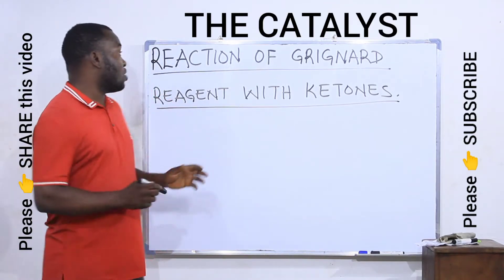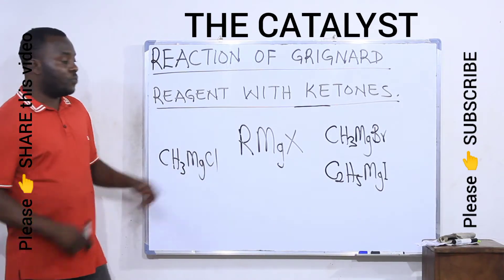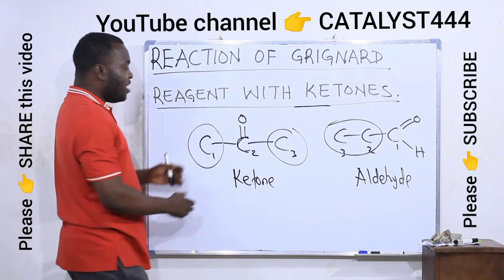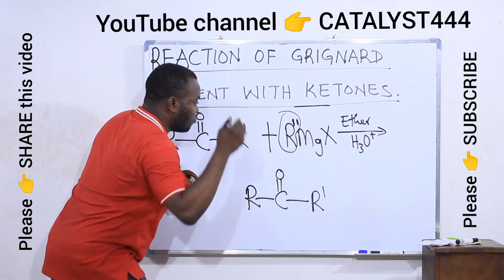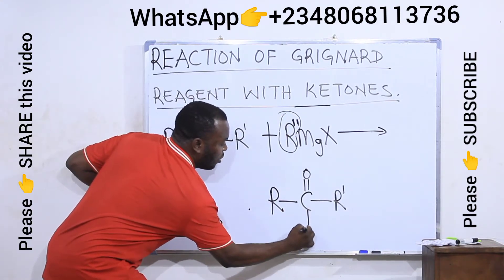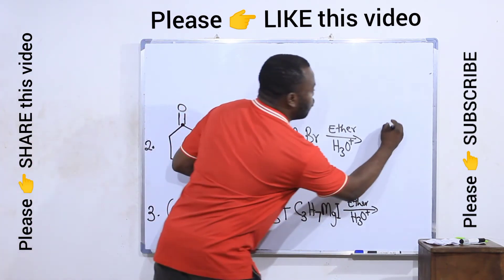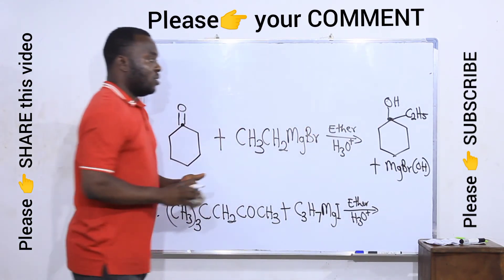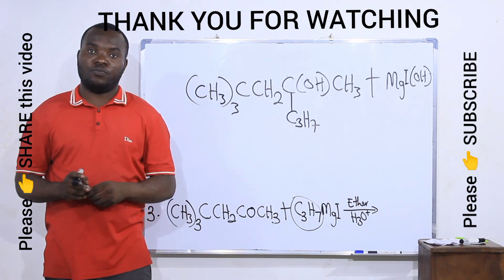REACTIONS OF KETONES WITH GRIGNARD REAGENT.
In this video, you are going to learn the shortest method of providing the product of the reaction between a GRIGNARD REAGENT and a KETONE  in organic chemistry reactions.